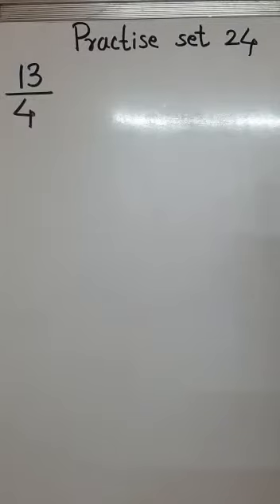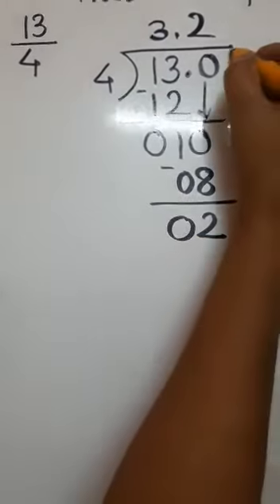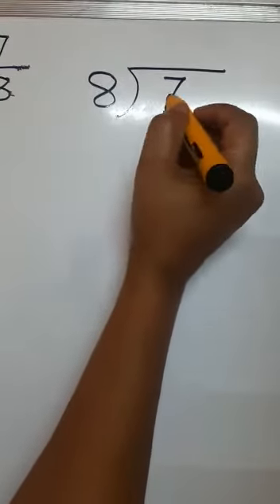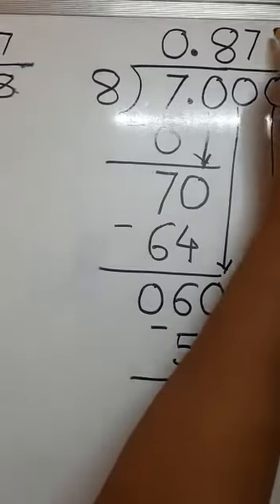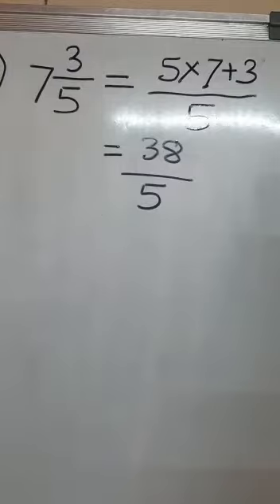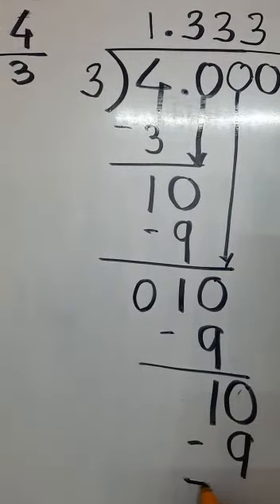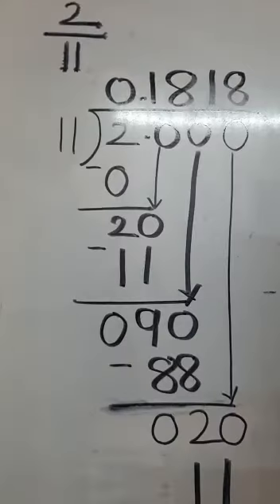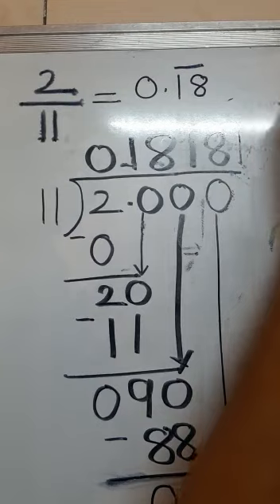practice set 24 d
standard seventh